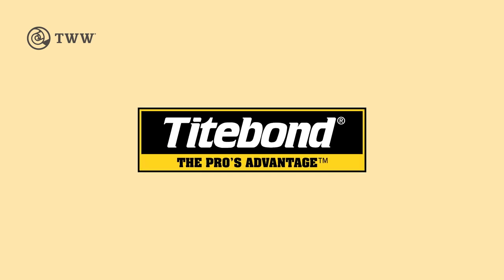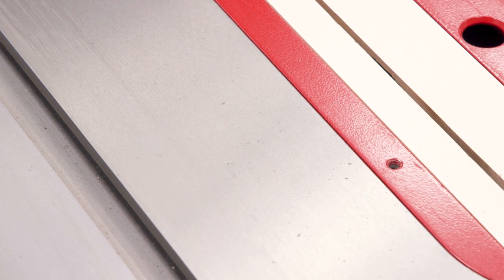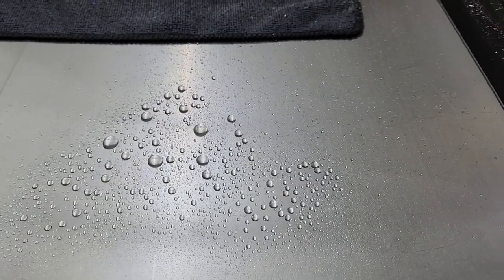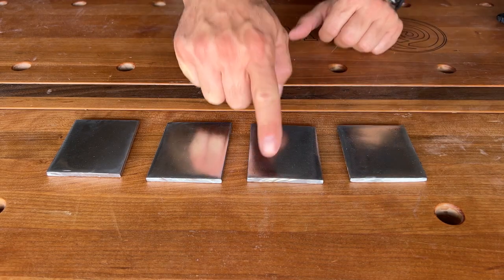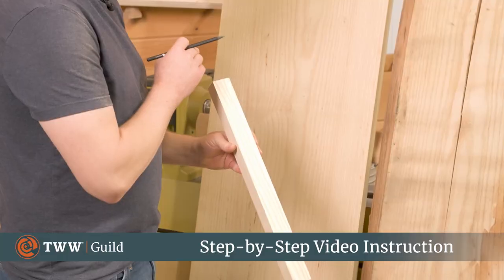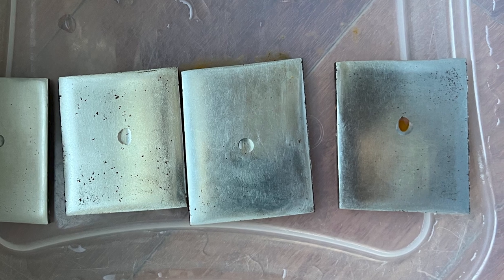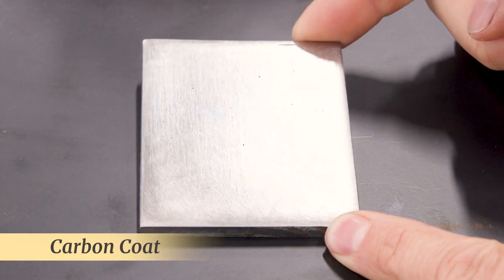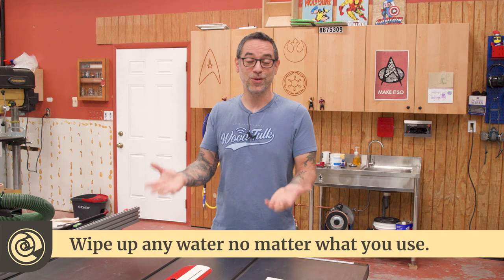Did I Screw Up?! | Carbon Method Update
A few months ago I decided to take rust prevention a little more seriously since I was gearing up for a move to a humid climate. The product I applied was Carbon Coat from Carbon Method and it's a thin protective graphene coating that is supposed to do a great job of preventing rust. Here's a link to that video if you want to catch up

In that video I promised to report back on the condition of my table saw after the move. Unfortunately, the results were not as clear-cut as I expected. I had to do some additional research and experimentation in order to provide you guys with an honest and informative update.  So here we are.

Did I Screw Up?!
When I brought my saw into the shop in August, I immediately noticed a bunch of tiny rust spots all over the table stop. I couldn't help but ask myself if I had screwed up, on multiple fronts. Did I apply the product incorrectly? Did the product fail to work? Did I put my foot in my mouth by agreeing to report back on this new product? The only way to get to the bottom of this was to contact the company and do some additional research and experiments of my own.

Spoiler Alert
Be sure to watch the video for the full explanation, but let me sum up here. Depending on the water source, standing water may still cause rust to form on a cast iron surface that has been coated with Carbon Coat. My testing, however, showed Carbon Coat to be the most effective at protecting metal from ambient humidity when compared to wax and Boeshield T9. So you can bet I'll be using this product on all of my cast iron surfaces as a form of rust prevention.

To learn more about Carbon Coat and the other products made by Carbon Method, go

00:00 Recap of using Carbon Method
00:26 What happened?
00:58 The result
01:36 A tool completely unprotected
01:50 Why does rust happen?
02:28 The real test for rust prevention
02:49 Water purity is a factor
04:25 Spag Science!
04:41 Coating our 4 sample pieces
05:04 Danish Cord Bench on Pre-Order in the Guild!
06:06 Test disclaimer
06:30 After 12 days
07:06 Here are the results of all 4 methods
08:33 3 Takeaways
09:45 Marc's plans and recommendation
10:46 Bloopers

Build a Danish Cord Bench with us!